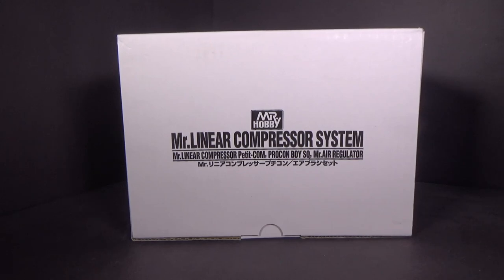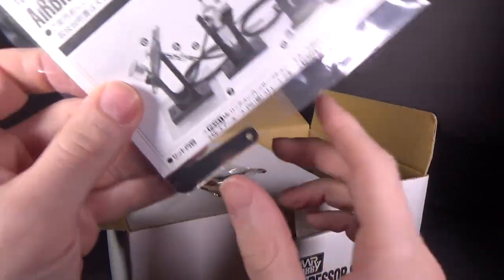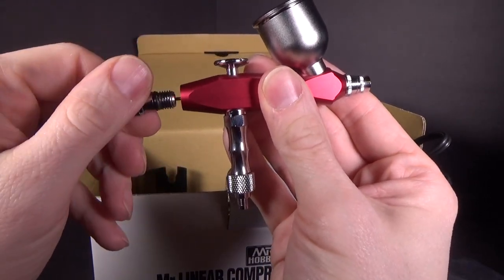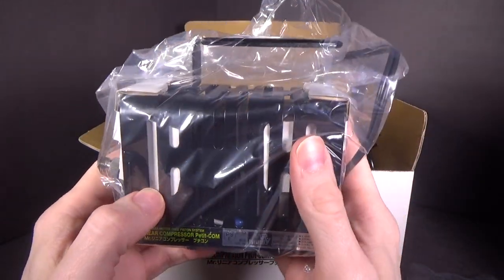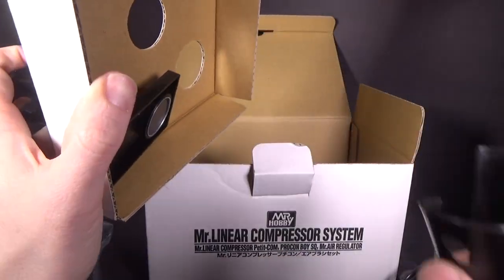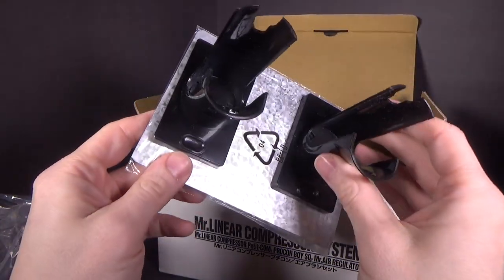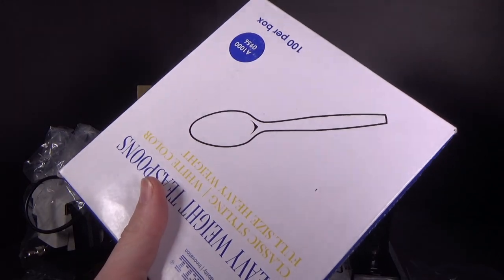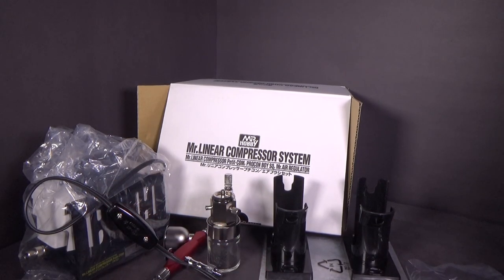Unboxing: Mr.Linear Compressor System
I'm really surprised how small this it; but it's not about the size, it's how you use it.